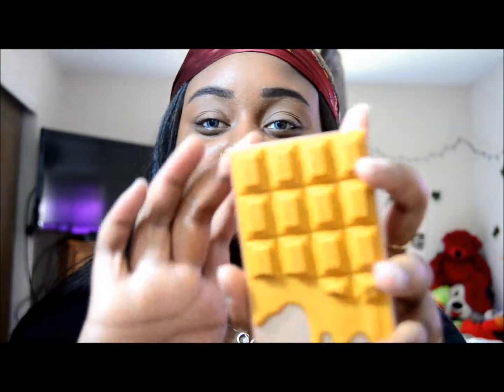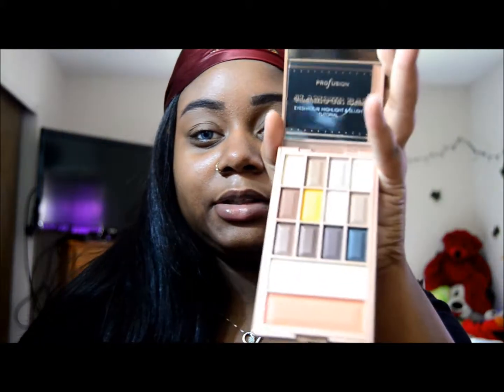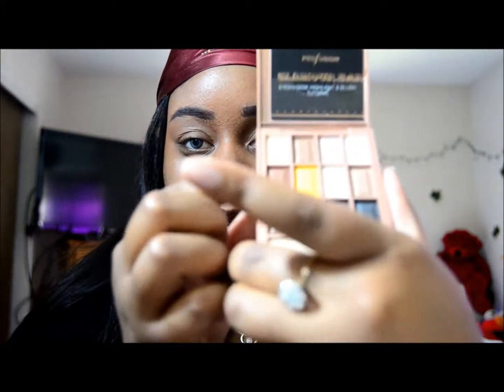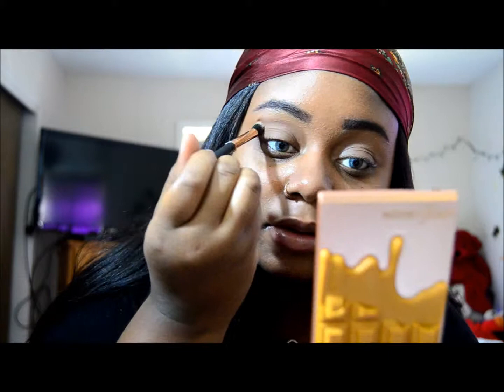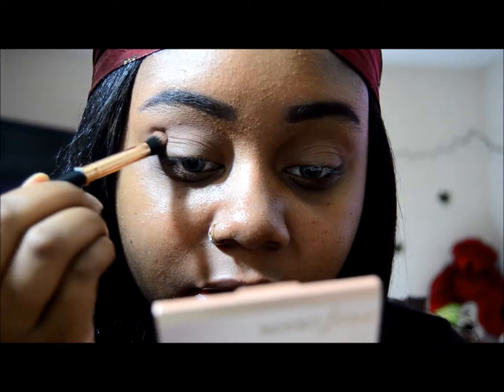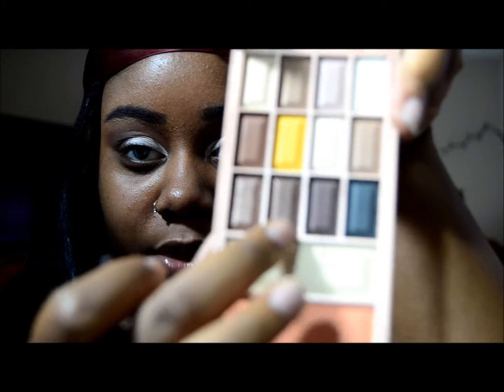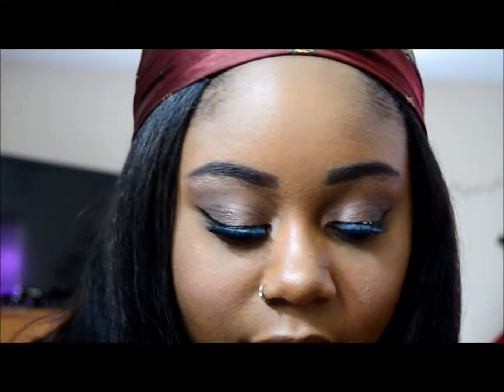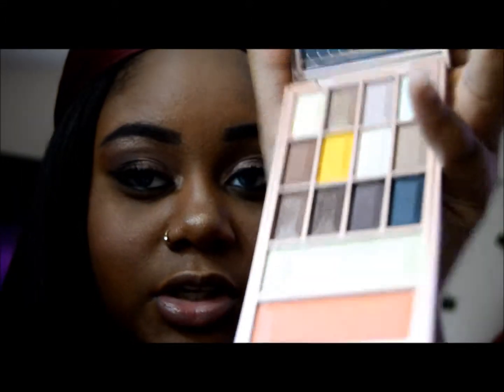Chocolate Glam Goddess Makeup Tutorial